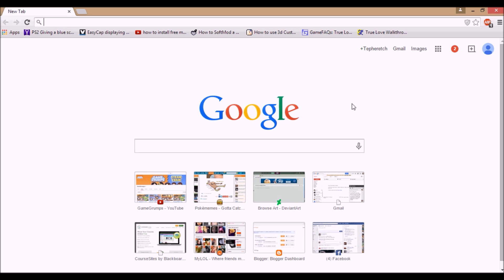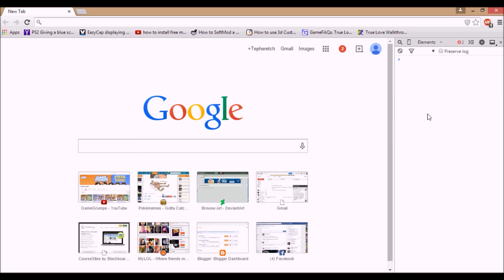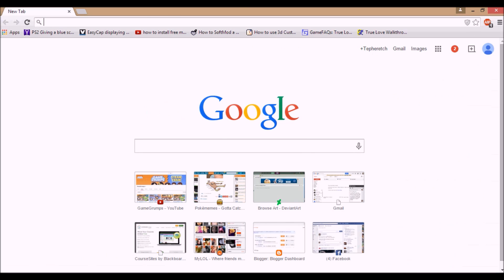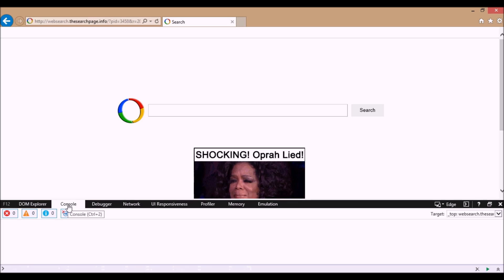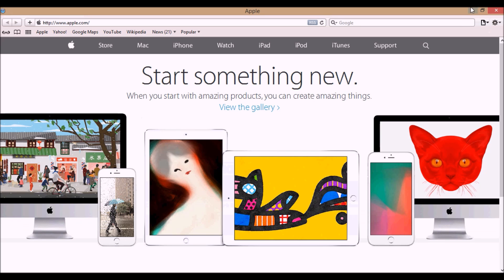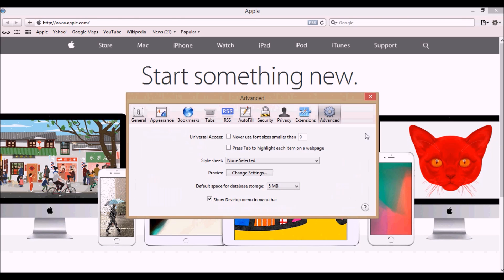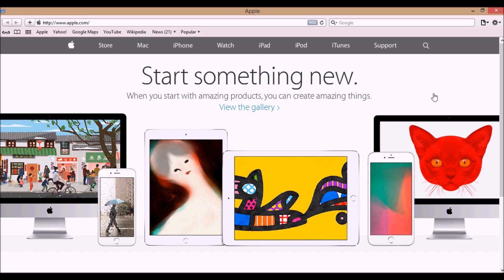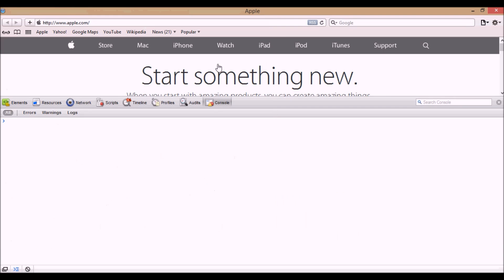TUTORIAL: Open the JavaScript Console. Chrome, IE, Safari, & Firefox!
This video is a quick tutorial showing how to open up your JavaScript console, which you can use for various commands, in Google Chrome, Internet Explorer, Safari, and Mozilla Firefox.